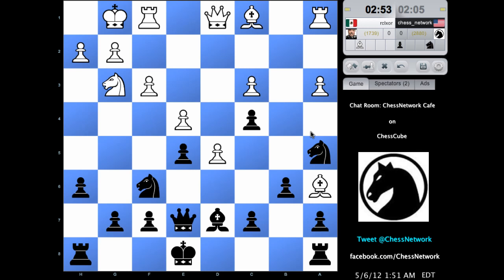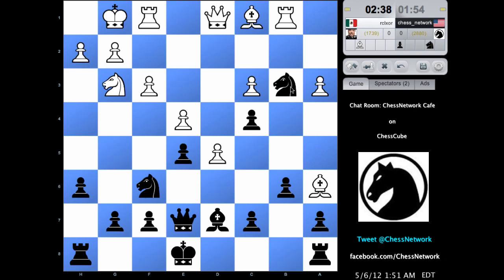LIVE Blitz Chess Commentary #141: Nimzo-Indian Defense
Opening: Nimzo-Indian Defense